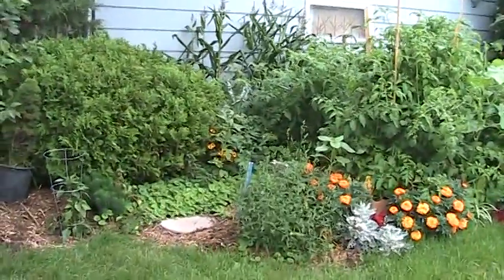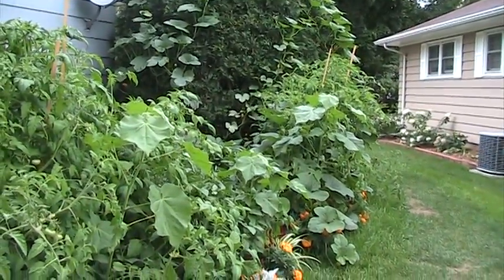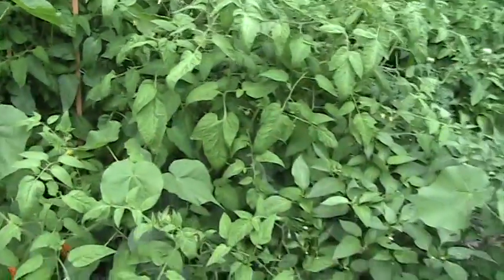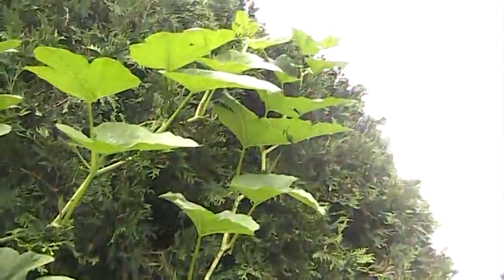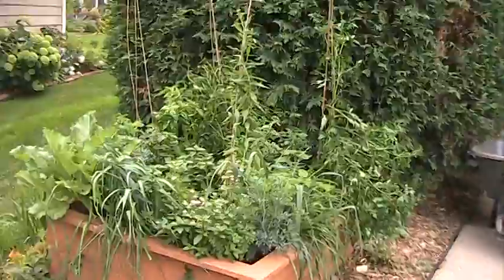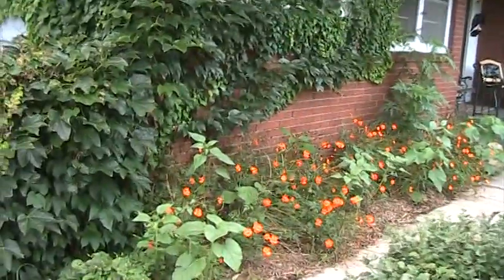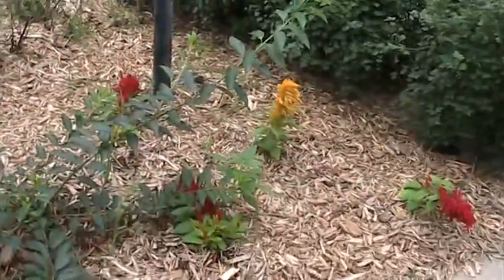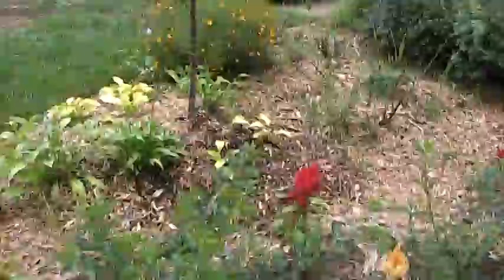Tour of our square foot garden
and the area around it summer of 2009.